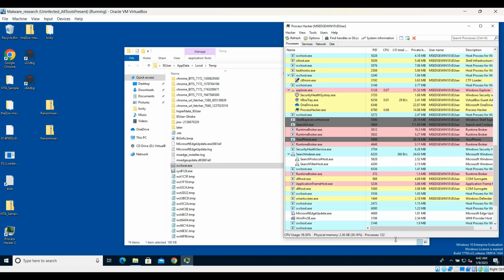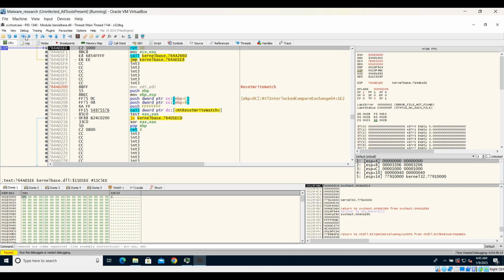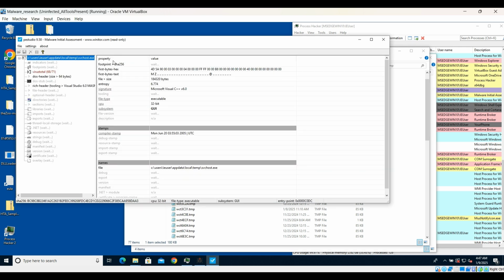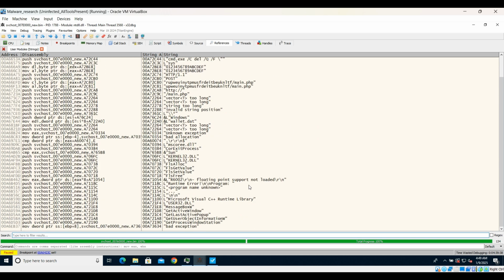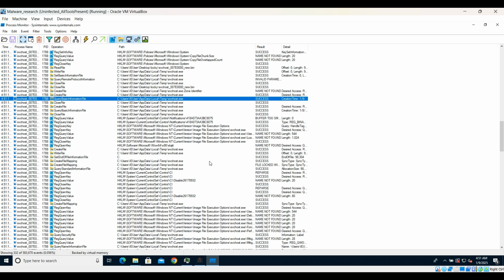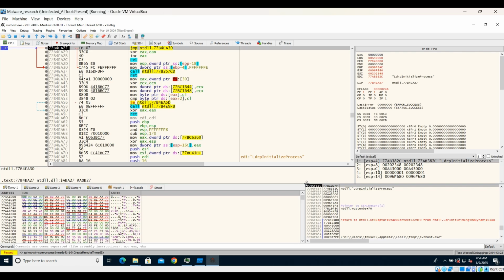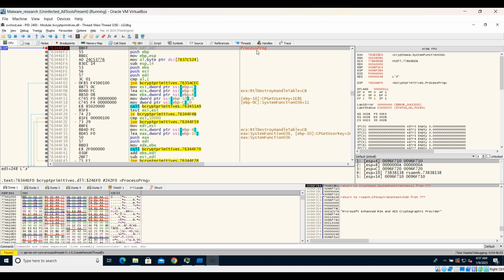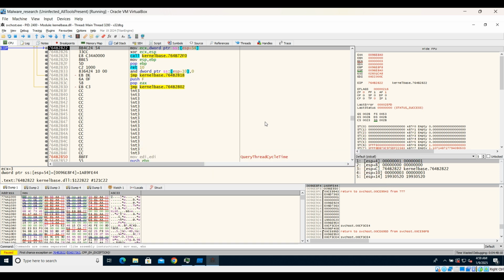Locky Ransomware Analysis - Part 2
In this video, I continue my analysis of the infamous Locky ransomware. While this sample doesn’t perform encryption unless it connects to its C2 server, we’ll explore its small unpacking technique.

This is an insightful walkthrough for those interested in malware analysis and reverse engineering.

🚨 Always analyze ransomware samples in a sandboxed environment to ensure your system remains safe and secure.

Let’s keep learning and uncovering the secrets of malware together! 🧩💻